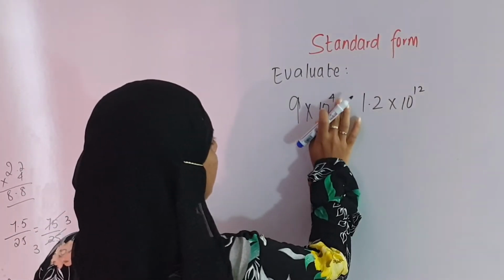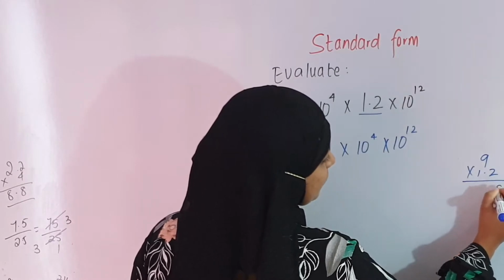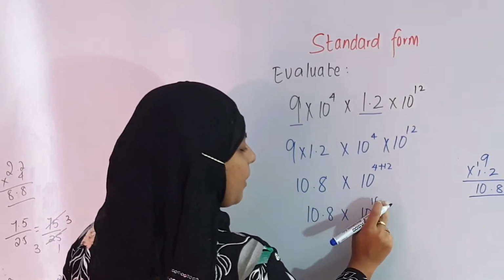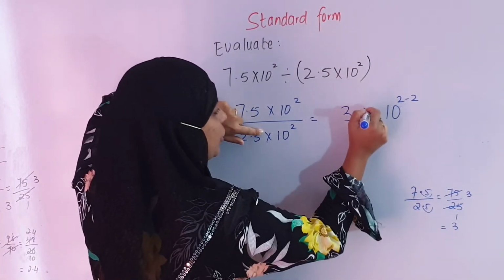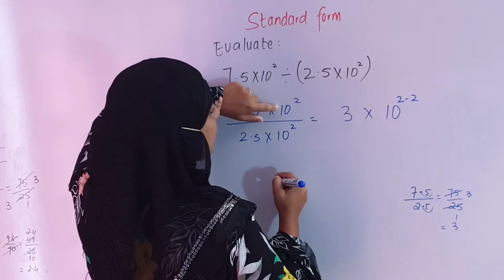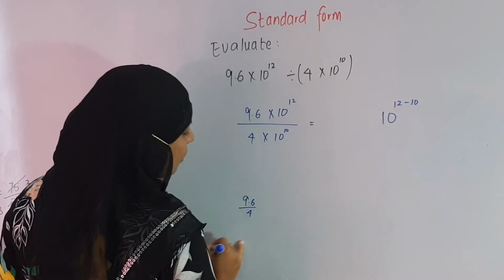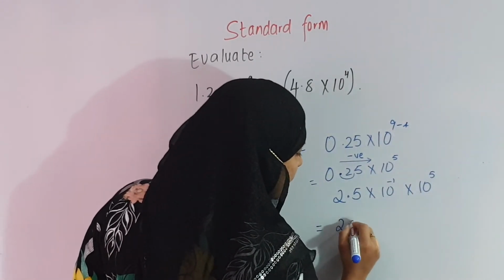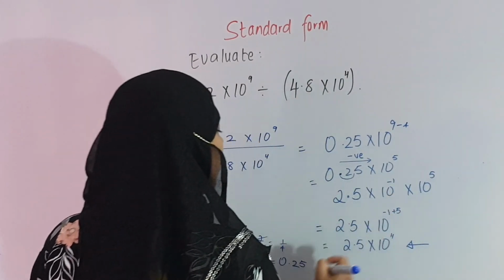Grade 10 ( Standard form)